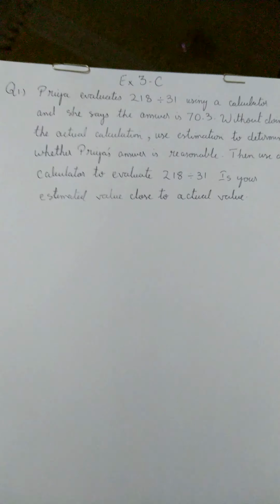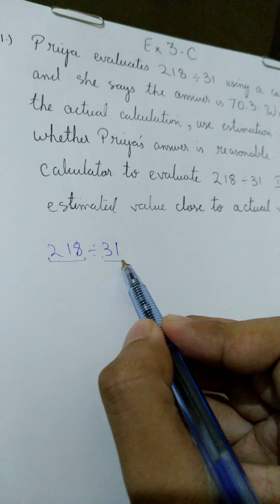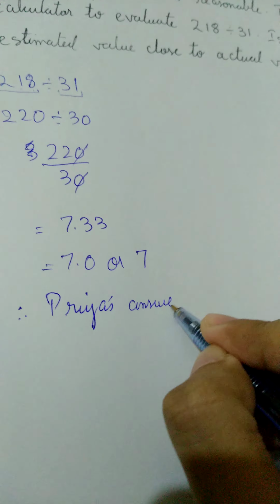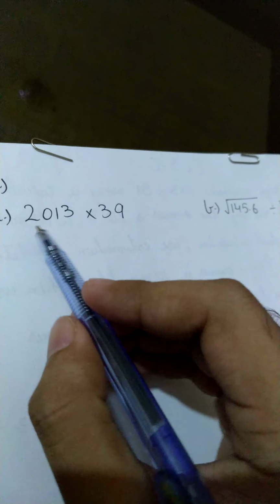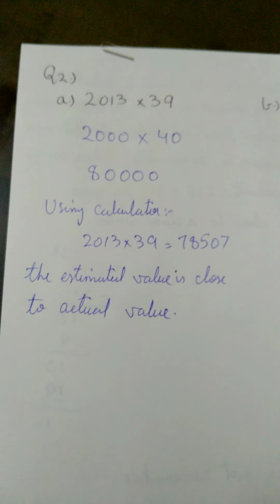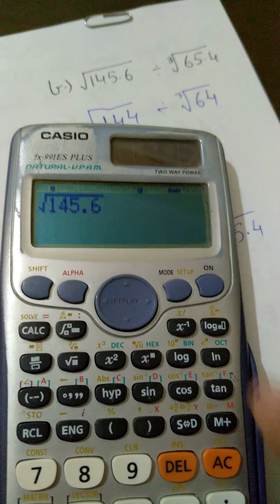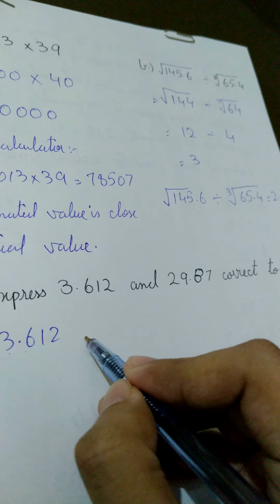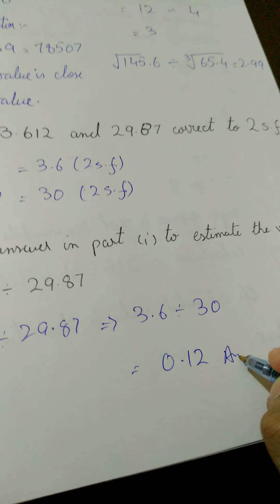SUMMER PACK 2020 | Ex 3C (Q1-Q3)